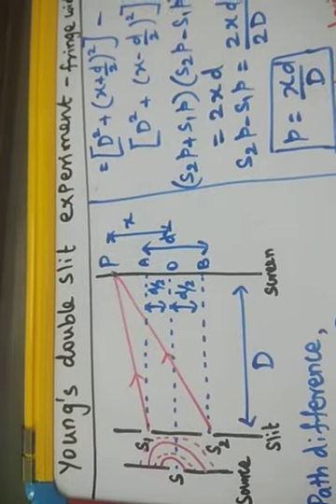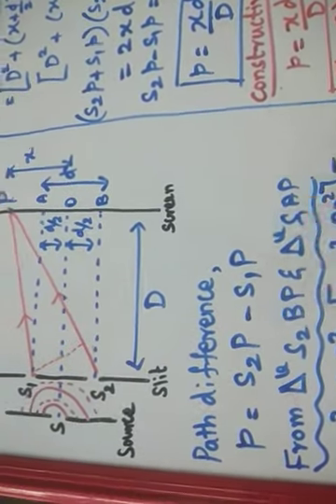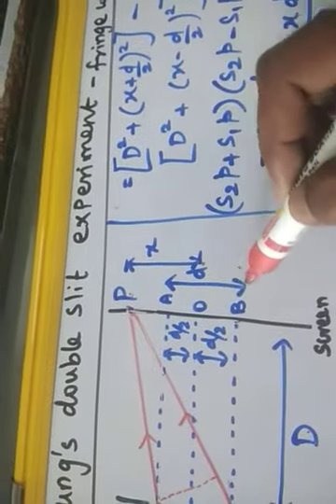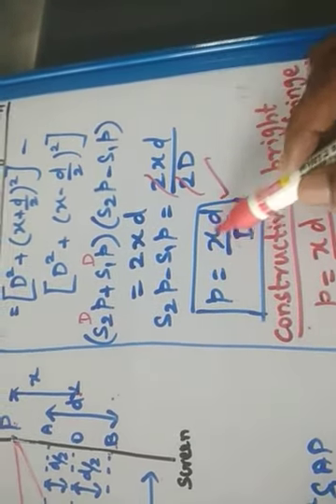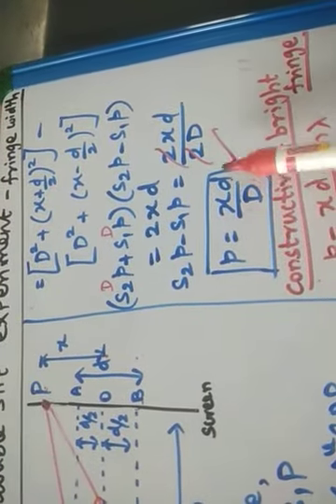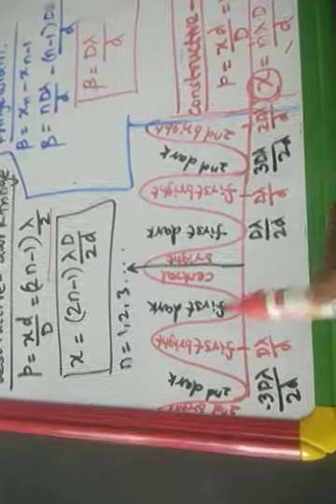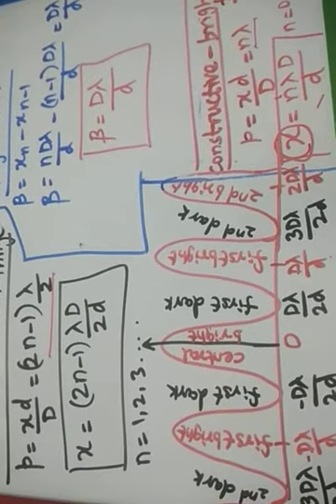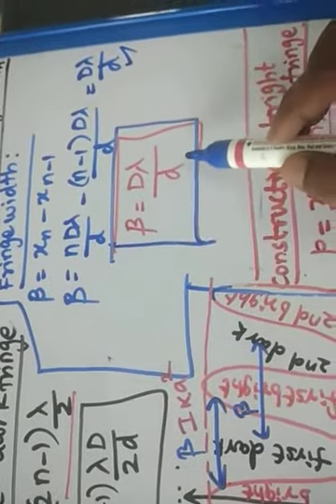Class 12 session 117 Young's double slit experiment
Interference - double slit